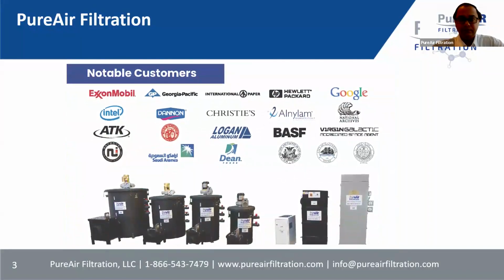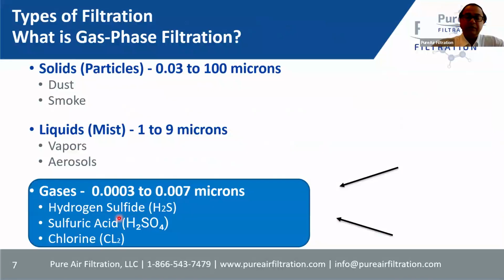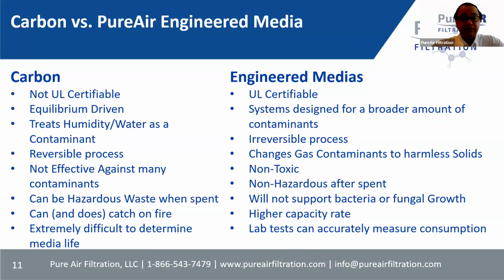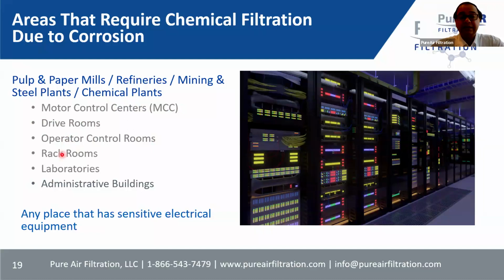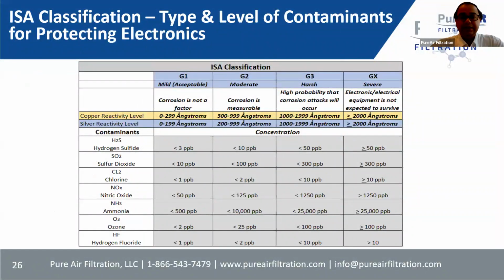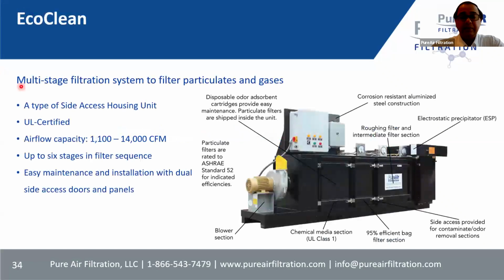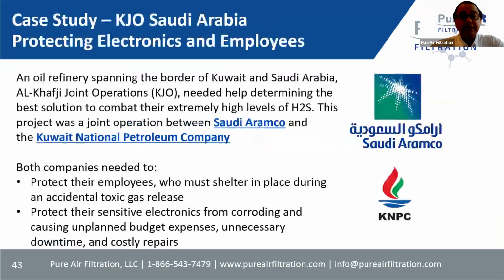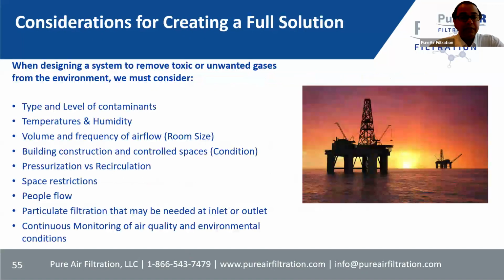Protecting Electronics for Middle East Applications Webinar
Watch as Prasenjit Paul, Sales Manager, gives insight into corrosion in the Middle East and PureAir's solutions for protecting electronics.